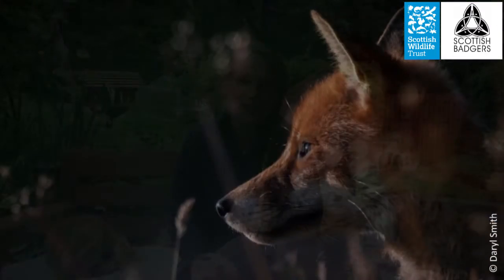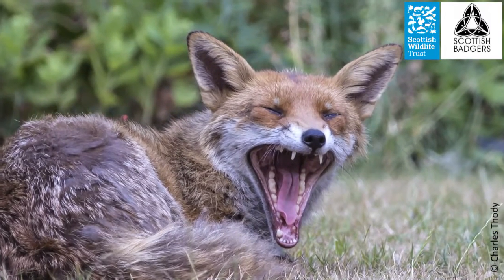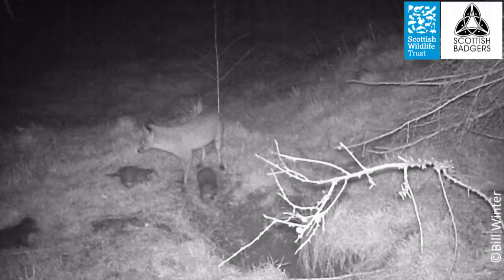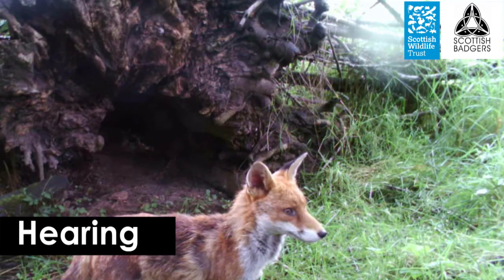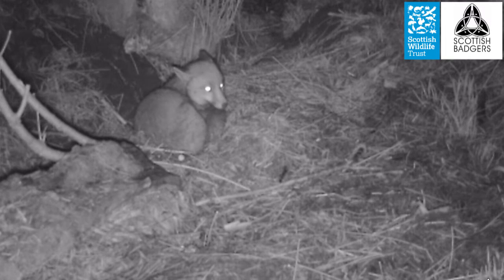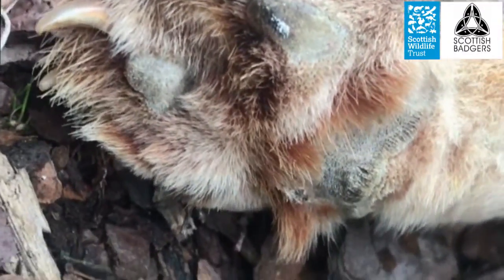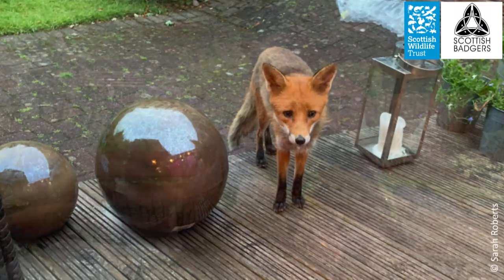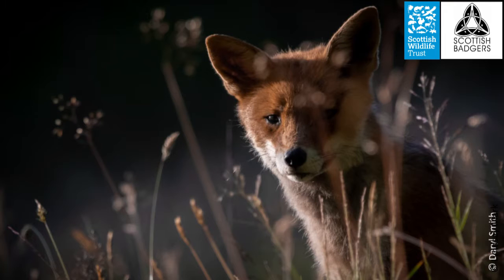Module 1 Earn Your Stripes: Meet the Mammals - FOX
In this short video, we introduce you to the fascinating world of foxes, showing you how they live and the threats they face. We’ll also be giving you hints and tips for finding signs of foxes in your area.
This video is part of module one in our Earn Your Stripes programme. For further information on the Earn Your Stripes project, visit our